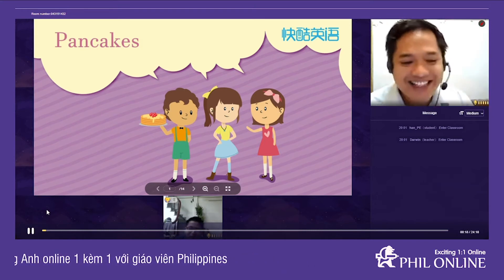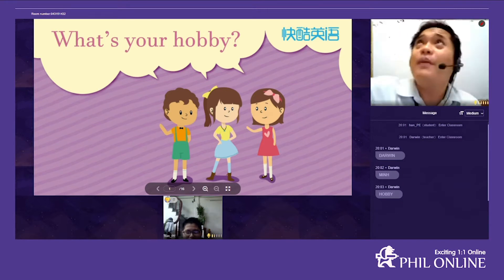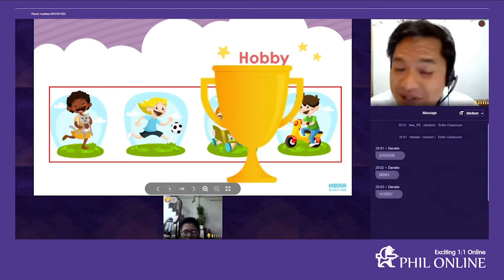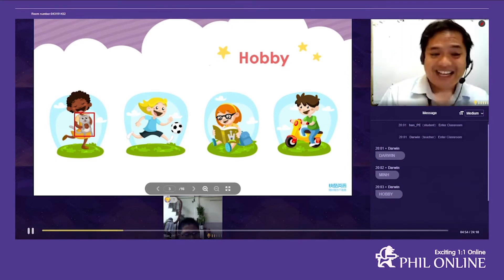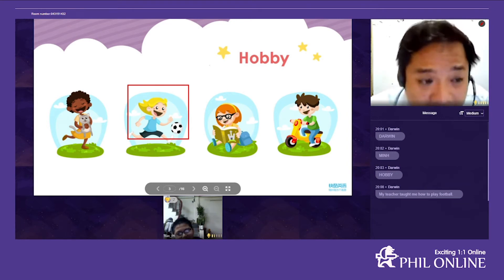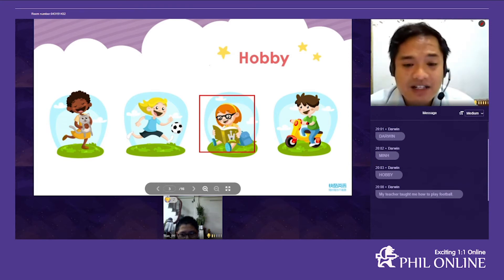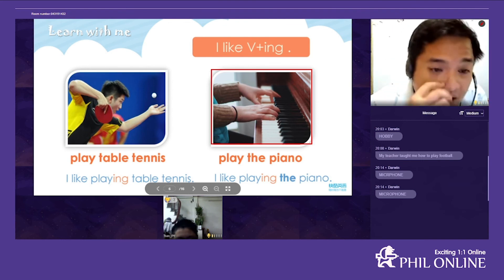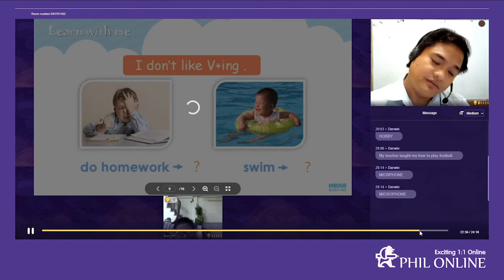Lớp học tiếng Anh online 1 kèm 1 của bé Minh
HỌC TIẾNG ANH ONLINE "MỘT KÈM MỘT" - NHANH CHÓNG, TIỆN LỢI VÀ HIỆU QUẢ!
• Chỉ 25 phút/ngày, tiến bộ thấy rõ sau 1 khoá học
• Mô hình 1 kèm 1, phù hợp mọi trình độ và lứa tuổi
• Cho phép lựa chọn giáo viên mong muốn
• Học tập 24/24, bất kể sáng sớm hay tối muộn
• Học mọi lúc mọi nơi, không bó buộc thời gian
• Đăng ký càng lâu, ưu đãi càng sâu

Đăng ký ngay hôm nay để nhận được:
- 2 Lớp học thử hoàn toàn miễn phí
- Voucher ưu đãi trị giá 500.000 VNĐ

PhilOnline - Tư vấn học tiếng Anh online 1 kèm 1 với giáo viên Philippines!
Skype: qqonlinevn